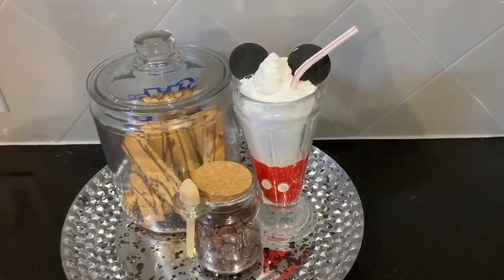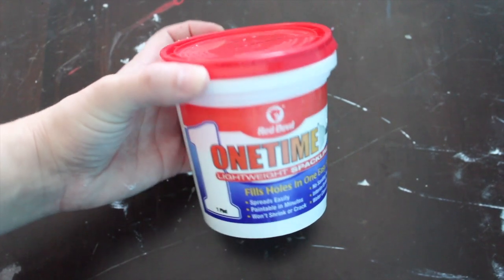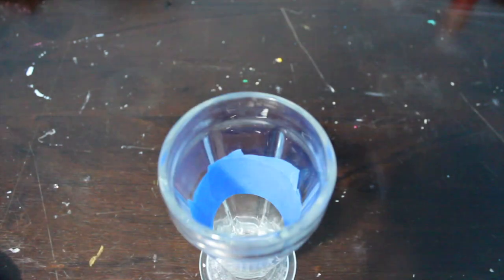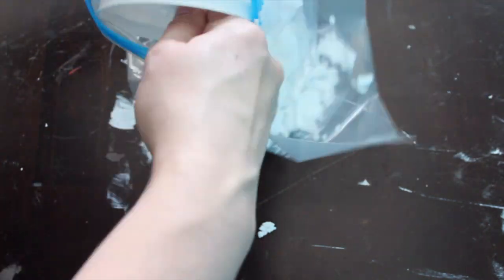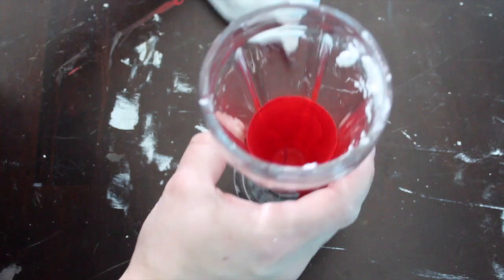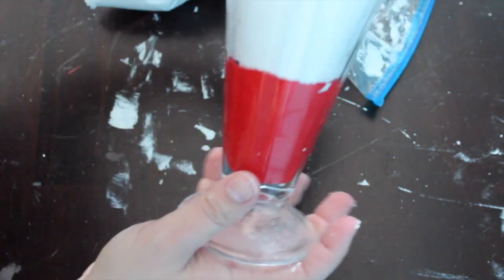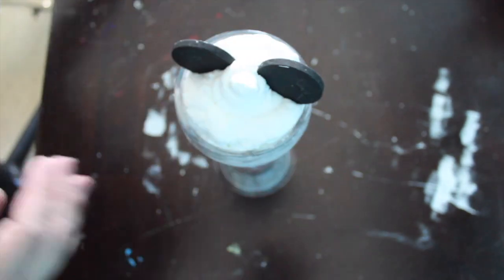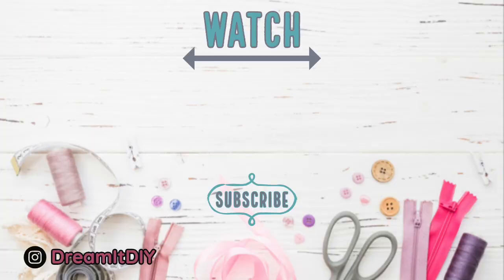DIY Fake Mickey Milkshake | Affordable and Easy!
Supplies
Glass (dollar tree has some great choices)
Lightweight Spackle
Red Acrylic Paint
Paint Brush
2 white buttons (I got a container or buttons at Dollar Tree)
Hotglue gun and sticks
2 small wooden discs (you could also use milk jug caps)
Black Paint
Straw (optional)
Large plastic bag OR piping bag